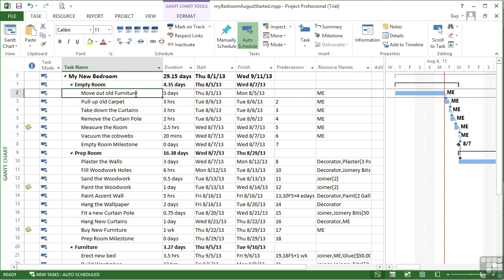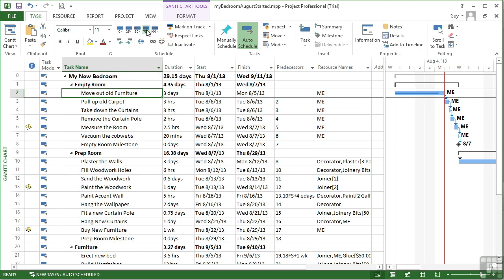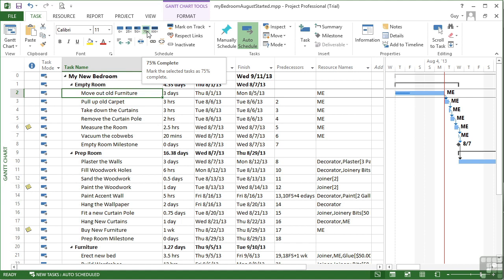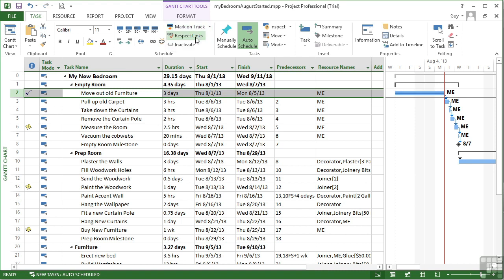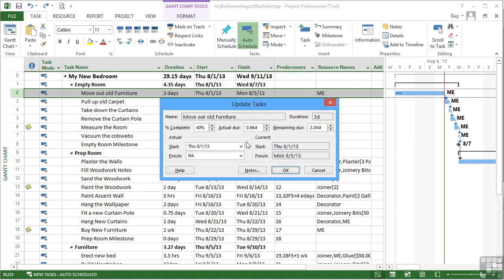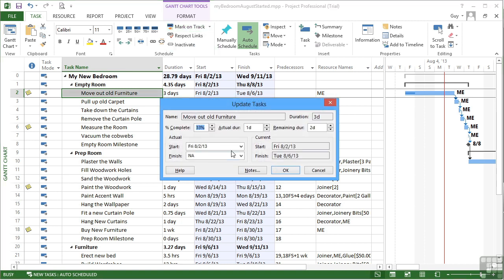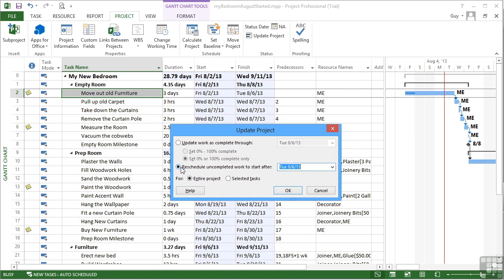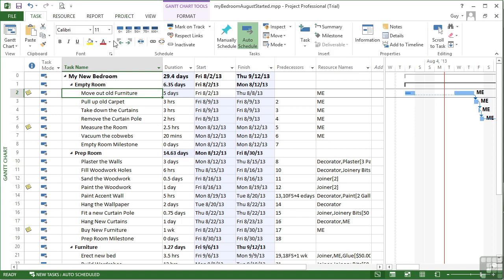0803 Updating Individual Task Progression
Tracking Your Project
Updating Individual Task Progression